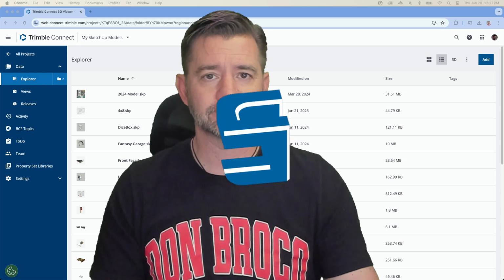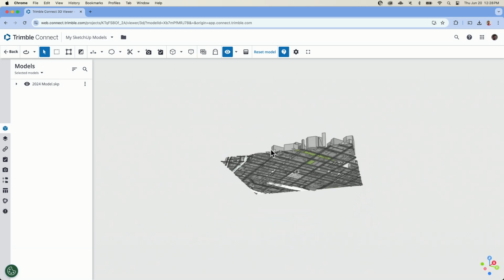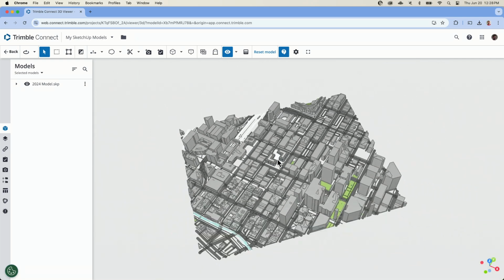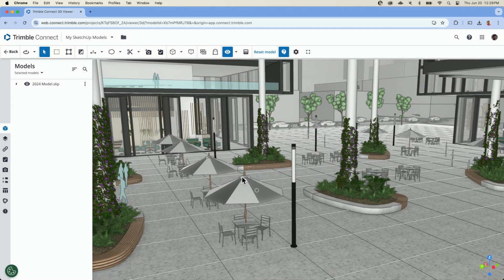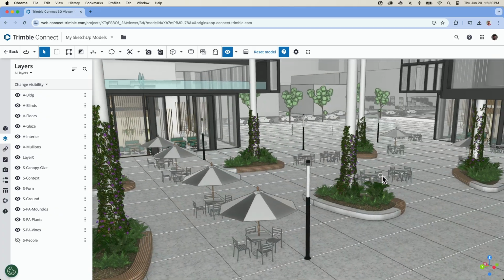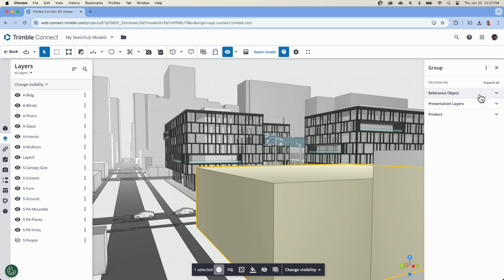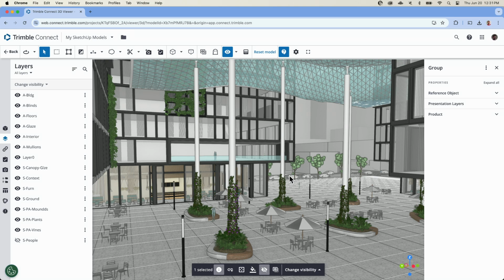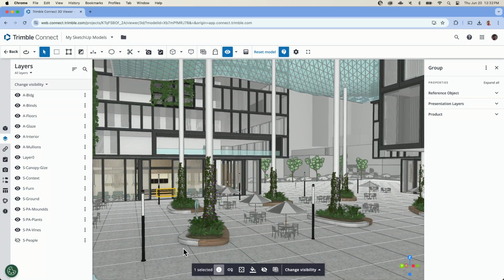Navigating in Trimble Connect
Want to help a colleague get around in Trimble Connect? Send them this video and know that they have all they need to move through your shared models!